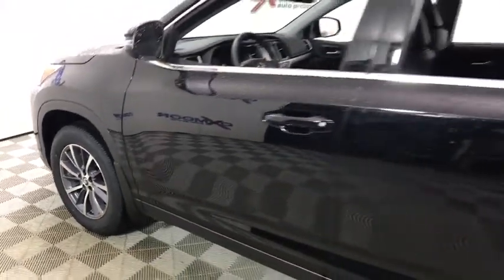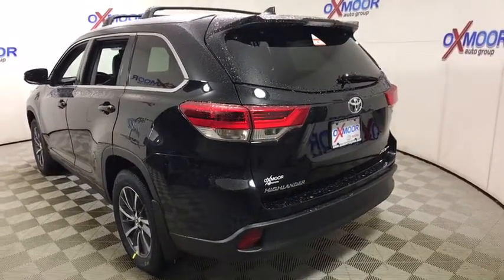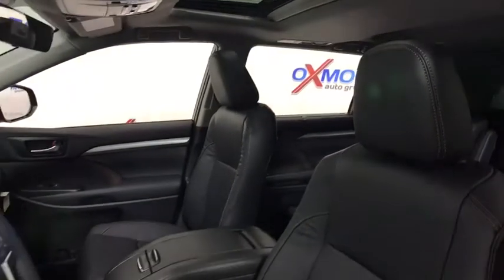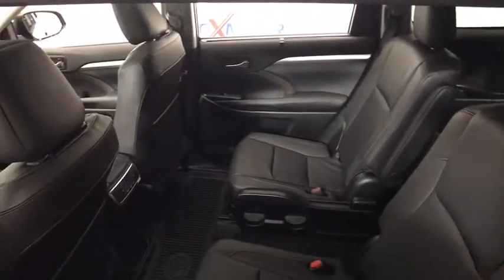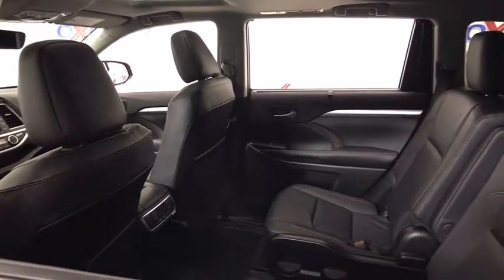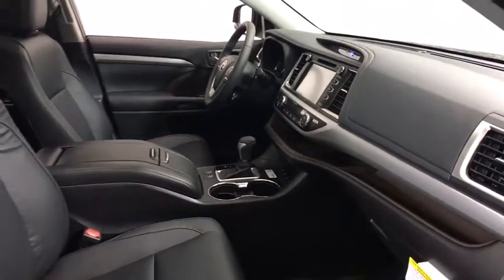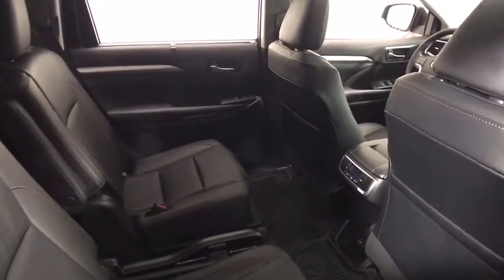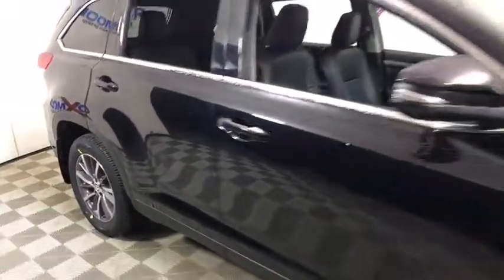2019 Toyota Highlander at Oxmoor Toyota | Louisville & Lexington, KY T46626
Midnight Black Metallic N 2019 Toyota Highlander available at Oxmoor Toyota in Louisville, Kentucky. Servicing the Lexington, Elizabethtown, KY New Albany, IN Jeffersonville, IN area.

Oxmoor Toyota
8003 Shelbyville Rd

Factory MSRP: $42,599 2019 Toyota Highlander XLE Midnight Black Metallic 20/26 City/Highway MPG As part of the Toyota family, your exceptional ownership experience starts with ToyotaCare, a no cost maintenance plan with 24-hour roadside assistance.The ToyotaCare plan covers normal factory scheduled service for two years or 25,000 miles, whichever comes first. 24-hour roadside assistance is also included for two years, regardless of mileage. Price includes: $1,250 - TMS Customer Cash. Exp. 02/04/2019